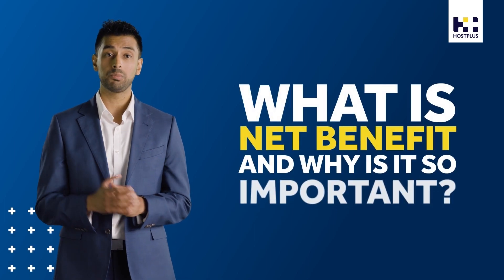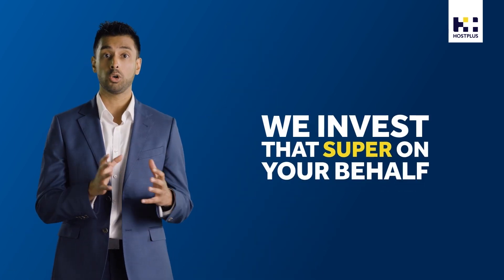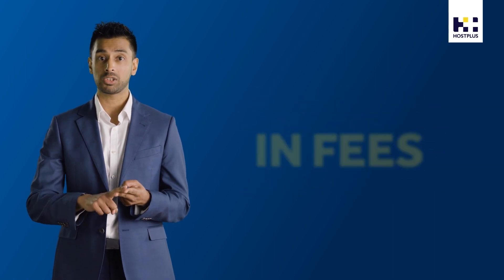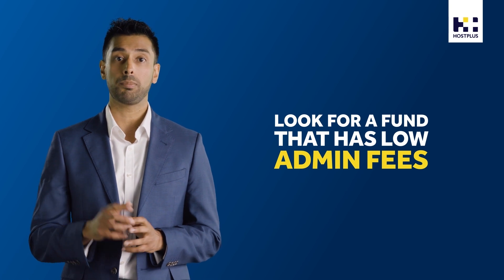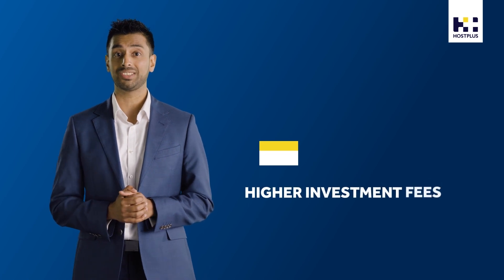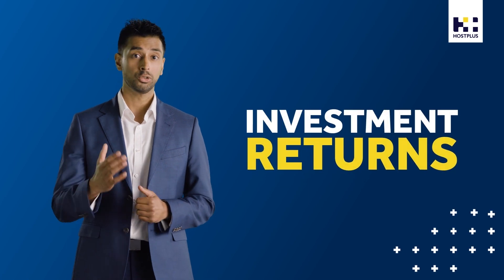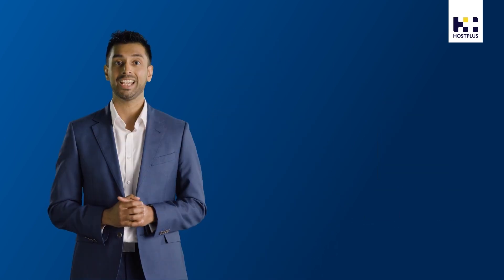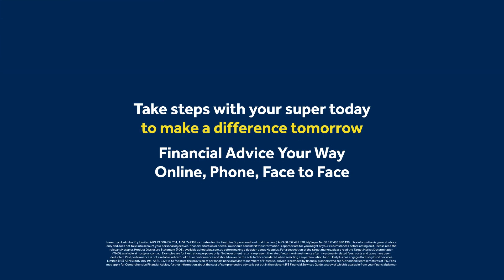Hostplus - What is net benefit